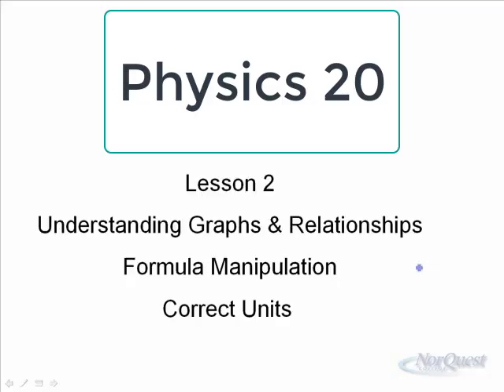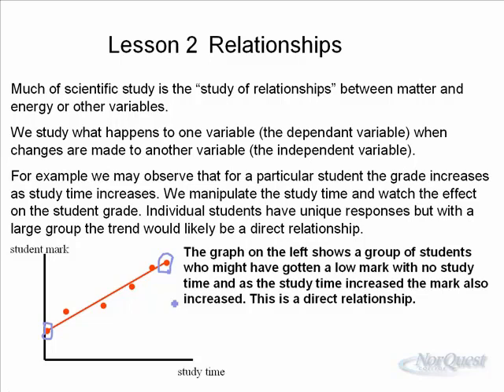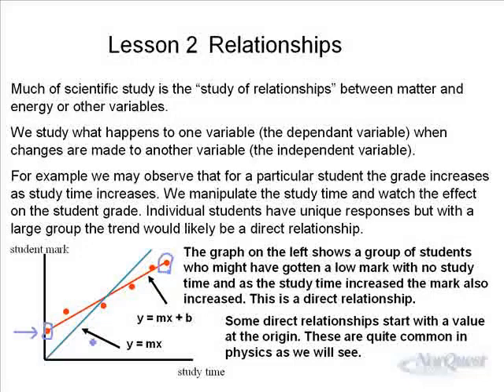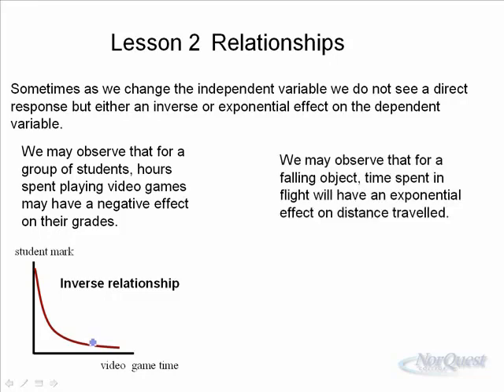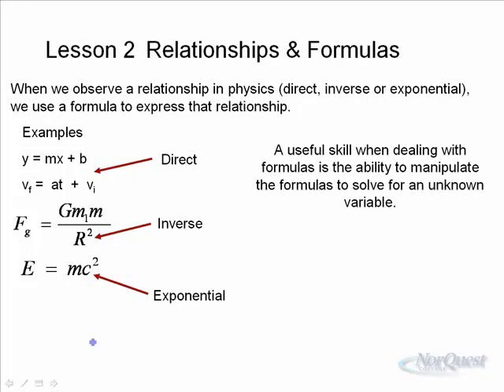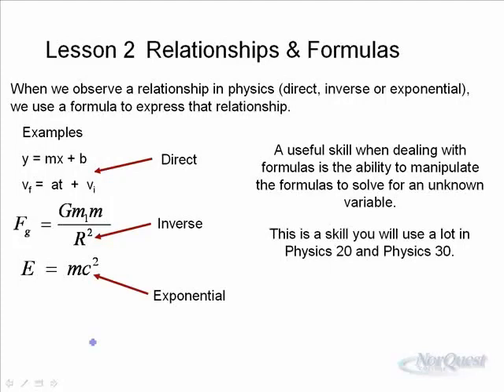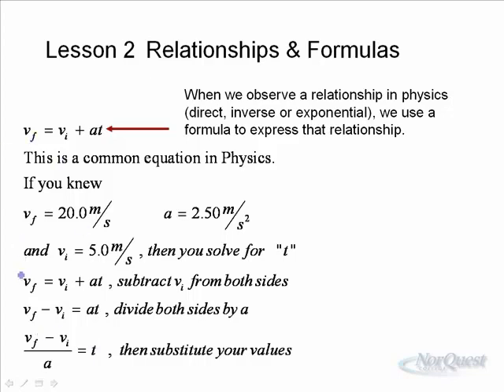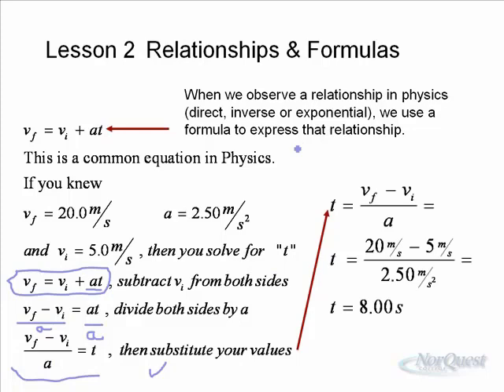Physics 20 - Relationships & Formulas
Examples of manipulating Physics formulas.